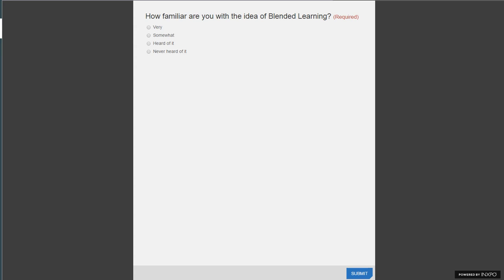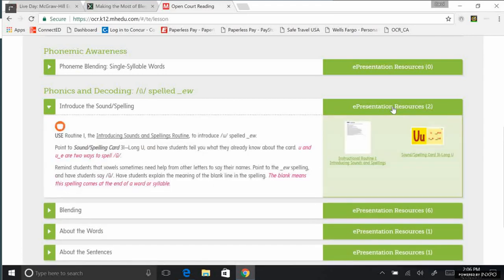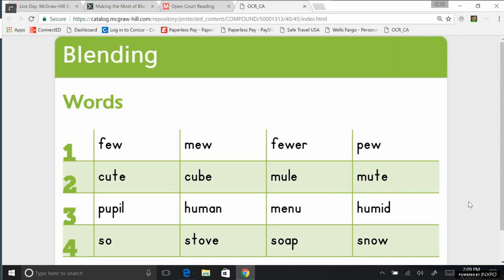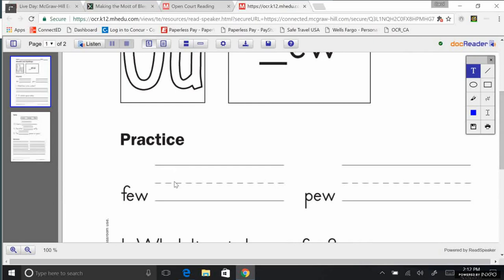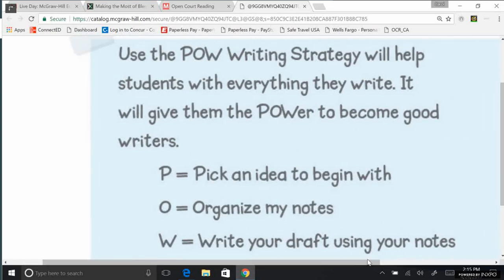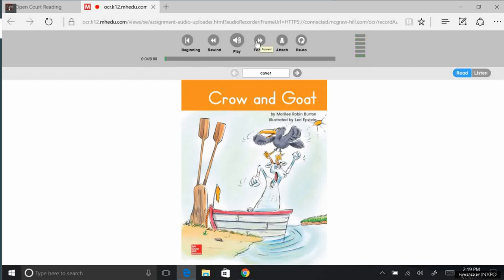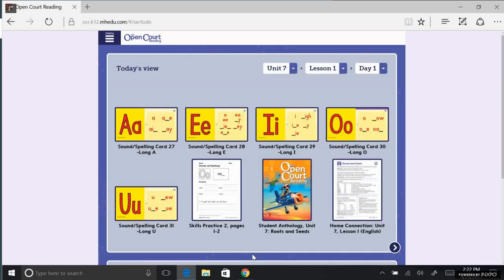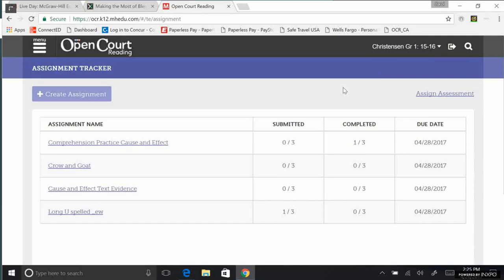SRA Open Court Reading: Making the Most of Blended Learning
Open Court Reading has some fantastic technology. This session will review some of the highlights of the technology and what you can do to get the most out of it in your classroom. We will visit some key areas from both the teacher and student side and learn how to maximize these features in the classroom.